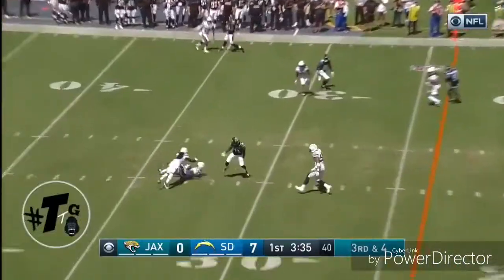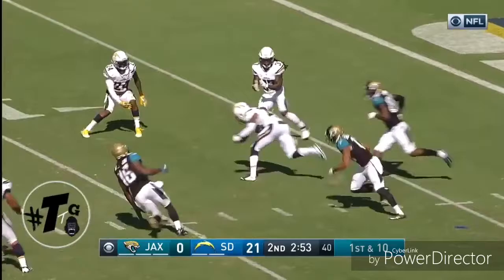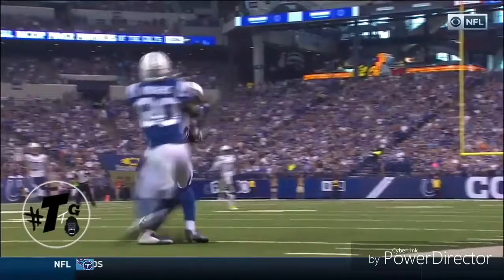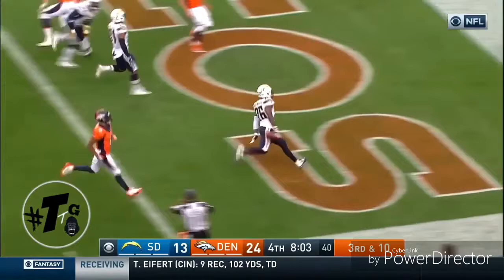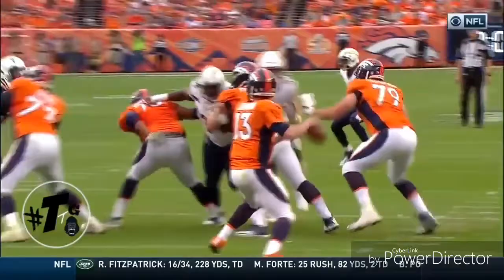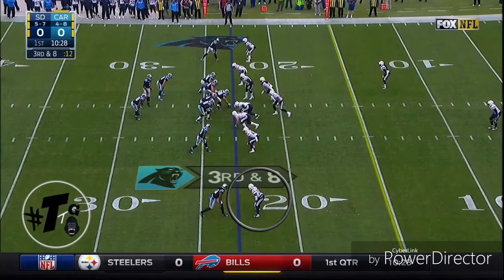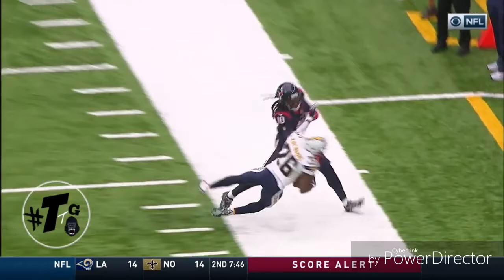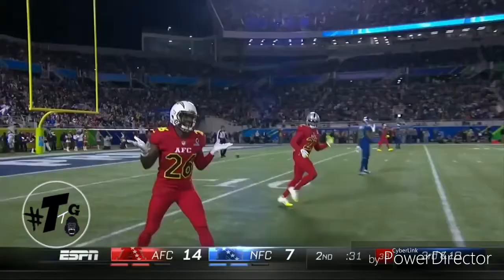Casey Hayward highlights